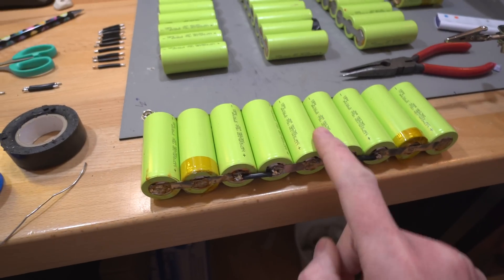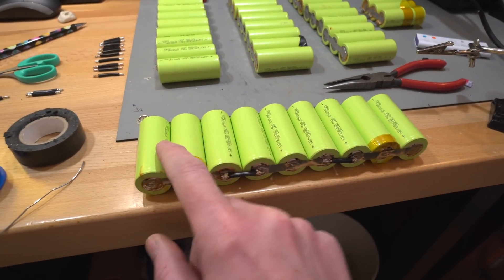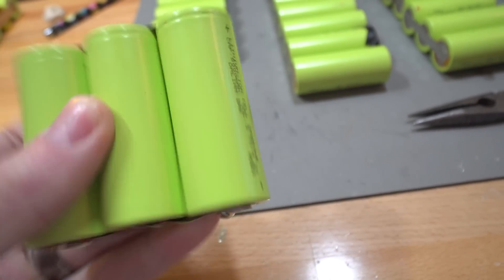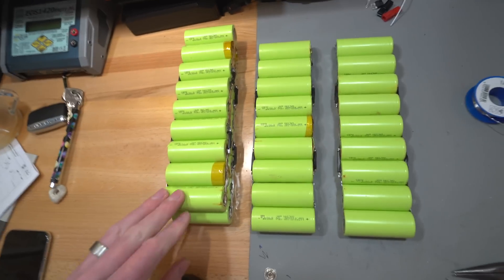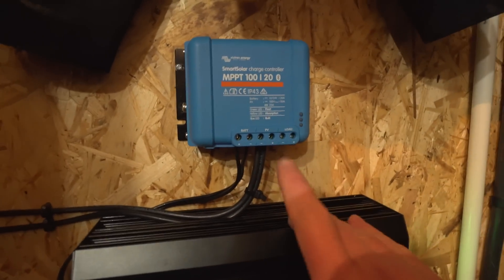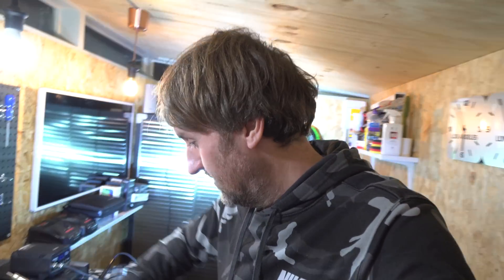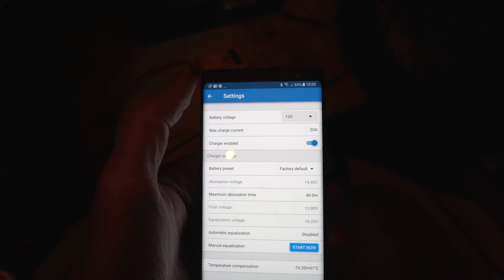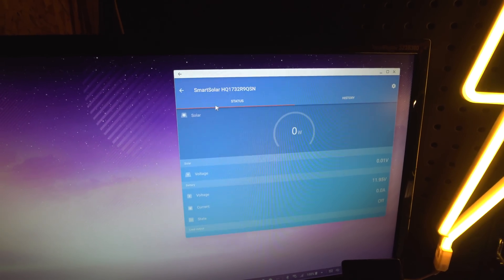SOLAR POWERED SHED | PART 2 TESTING THE VICTRON SMART SOLAR MPPT 100 30 CONTROLLER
12-24V 5 Port USB Power Supply